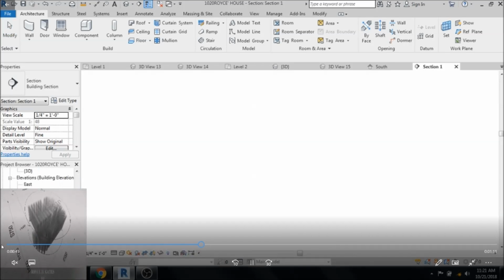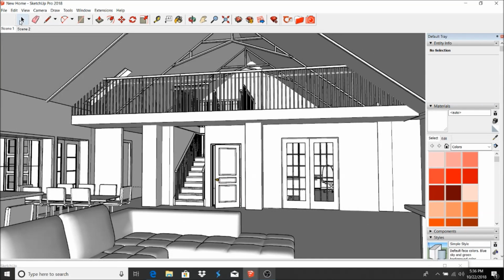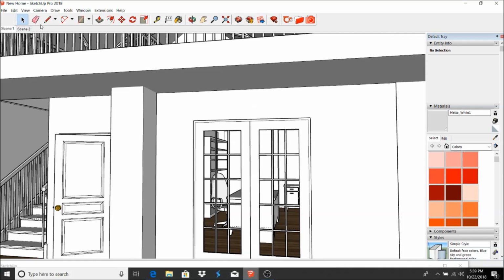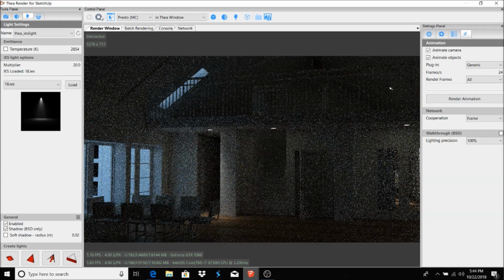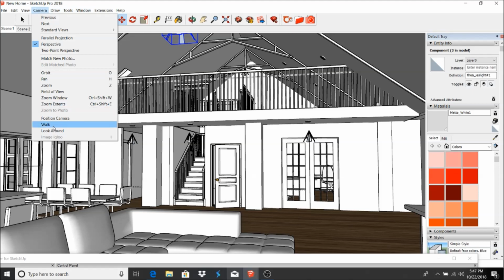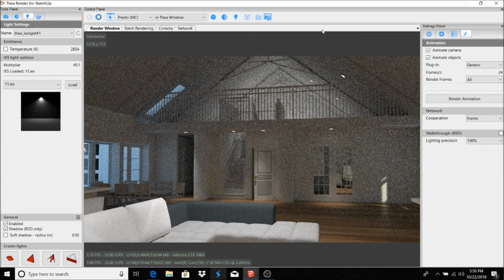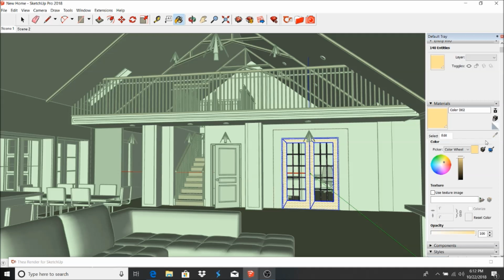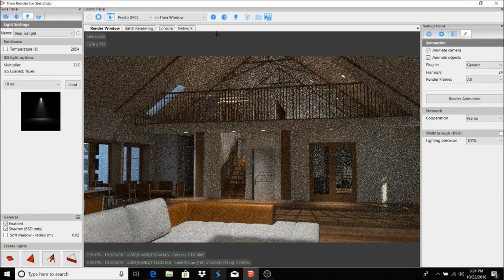Getting Started With Thea Render 2.0 For SketchUp 21